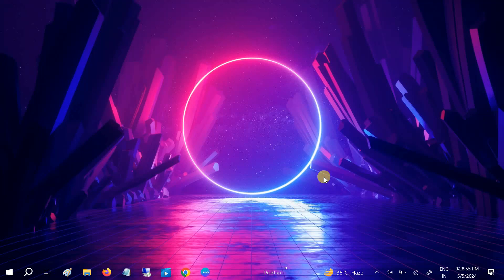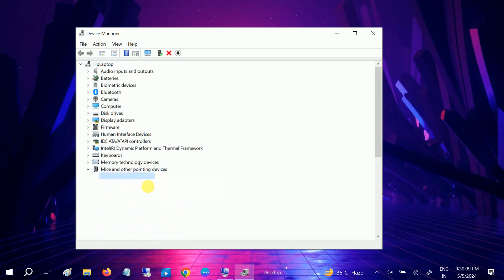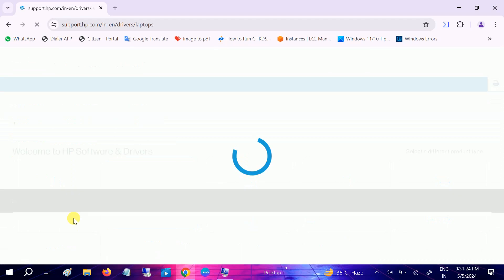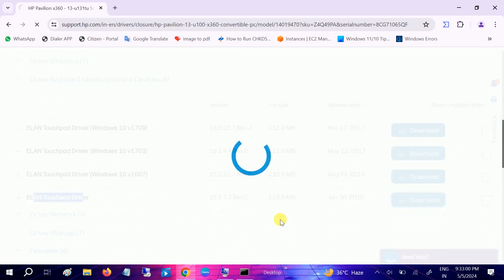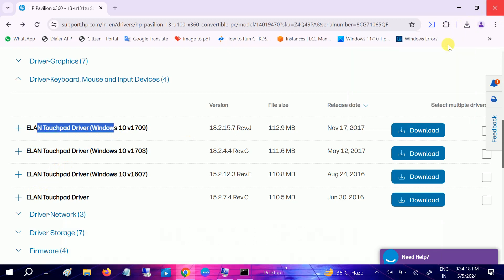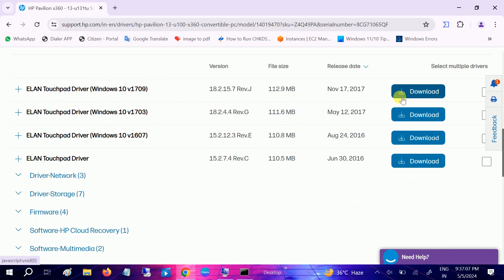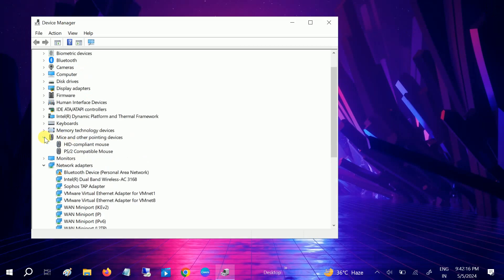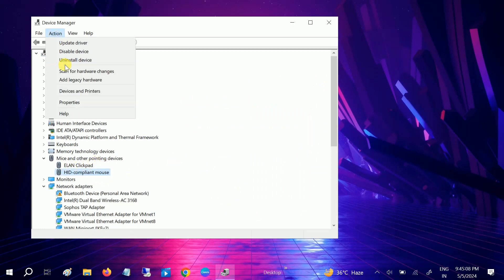✅100% FIXED- HP Laptop Touchpad Not Working in Windows 10/11/8/7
This instructions in this video tutorial can be applied  for  laptops, desktops, computers, and tablets which run the Windows 10/11/7/8/8.1 operating system like . This tutorial will work on all hardware manufactures, like Dell, HP, Acer, Asus, Toshiba, Lenovo, and Samsung.